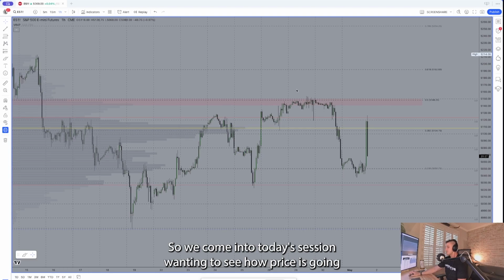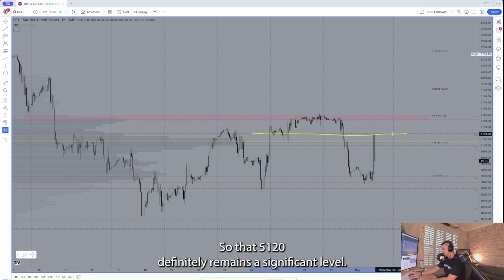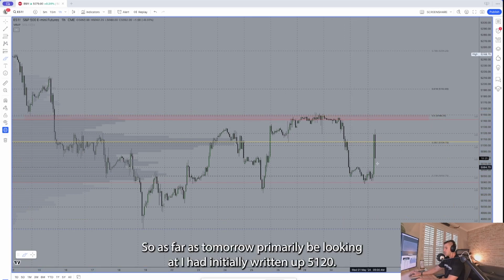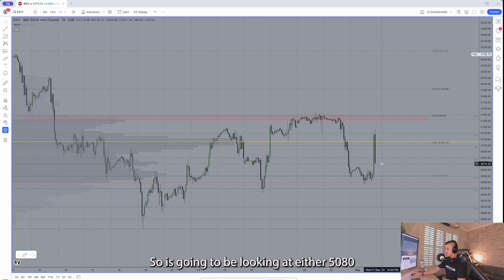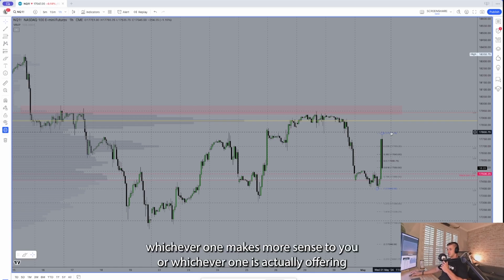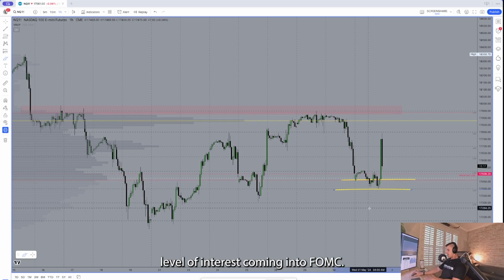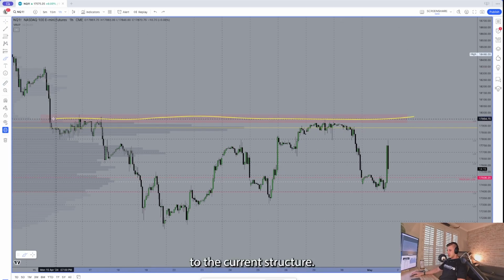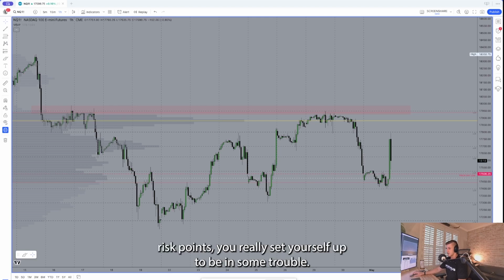SELL IN MAY? | Market Outlook | ES/NQ Analysis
Session recap going over today's FOMC action, the current market structure, and what we are watching for tomorrow!

Timestamps:
00:00-03:17 - ES Analysis: Overview of market responses to key support levels and a recap of trading activity influenced by FOMC events.
03:17-07:45 - NQ Analysis: Detailed examination of price behavior around key NQ levels and comparisons of structural differences between ES and NQ.